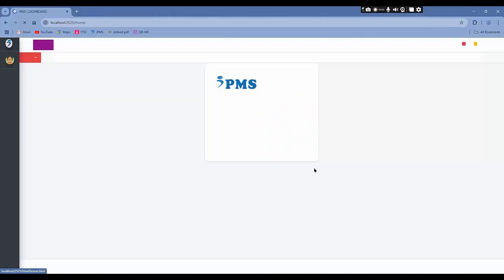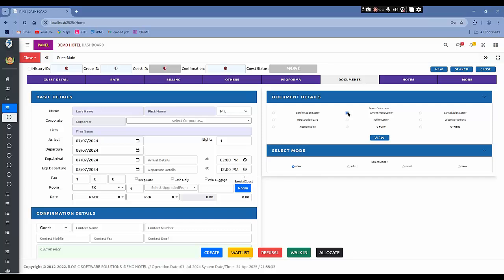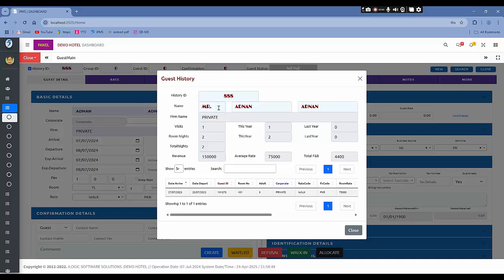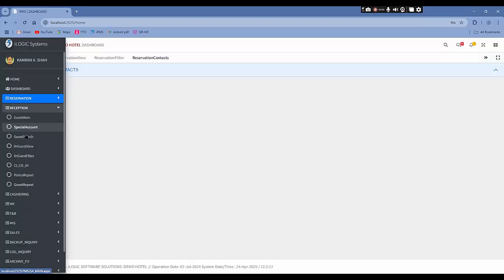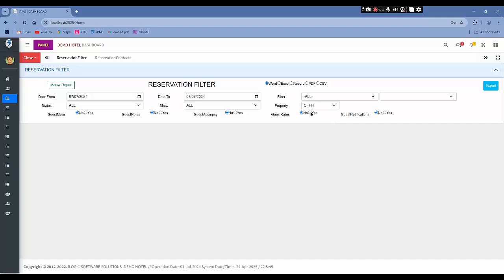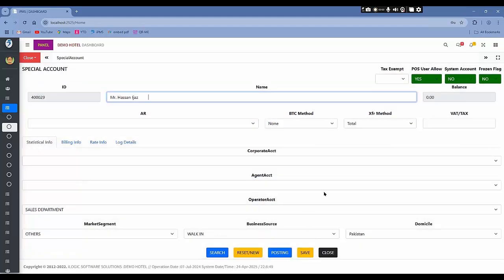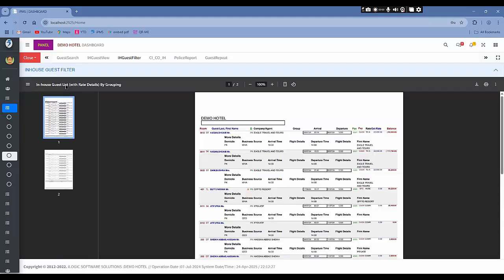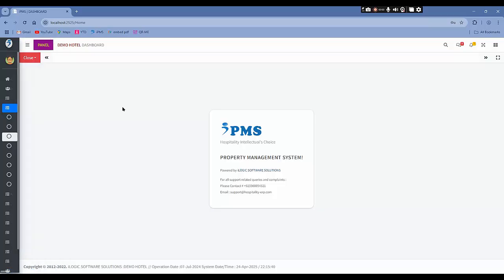IPMS RESERVATION FRONTOFFICE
IPMS especially designed with the concept of single window solution for the end user therefore, you may get Guest Info Screen where you may easily perform Reservations against the Guests as well as you may deal with all sort of guest profiles i.e. In House/ Check-Out / Cancelled / No-Show or Tentative and you may easily perform CheckIn and CheckOut operation as well as Cashiering against the Guest.